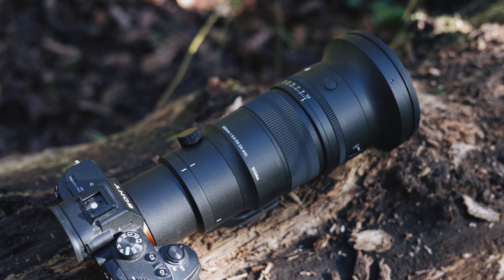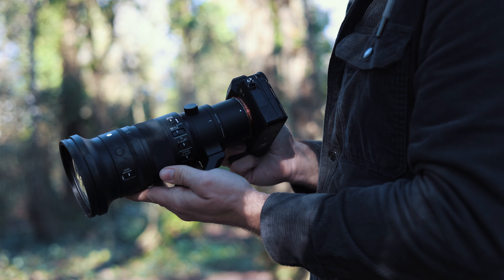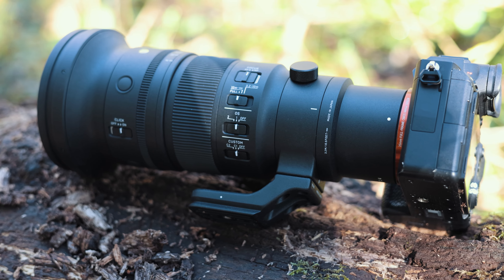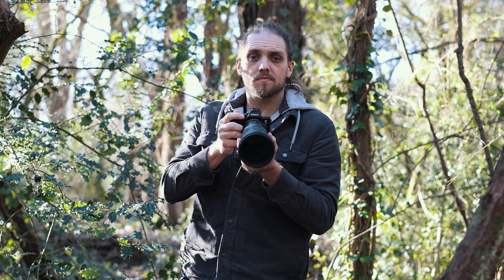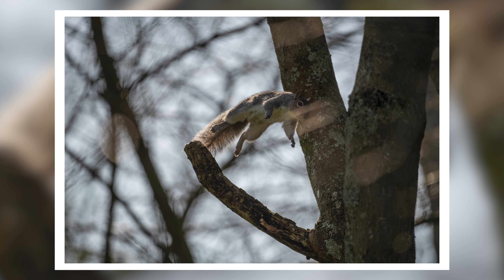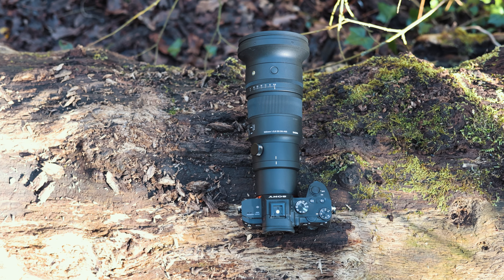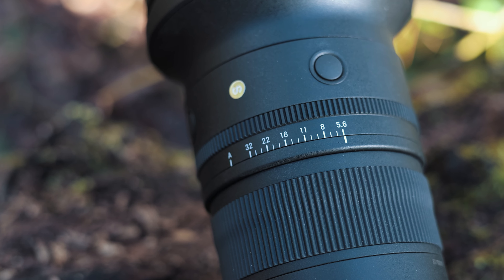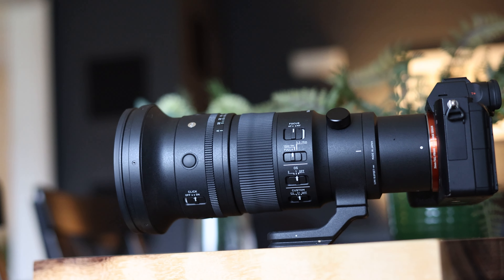Sigma 500mm f/5.6 DG DN OS Sports Lens Review | An Awesome Telephoto Prime Lens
Sigma have announced the new 500mm f/5.6 DG DN OS Sports Lens for Sony E Mount and L Mount and wow... this is such a fantastic addition to the range of telephoto prime lenses. With an incredibly small and light design, it is such a joy to shoot with and it doesn't hurt that it's capable of producing some beautiful photographs. Let's talk about it.

Timestamps:
0:00 - Overview
1:11 - Using the Lens
2:35 - Size and Weight
3:13 - Image Quality
3:49 - Autofocus
4:09 - Design
6:31 - Conclusion